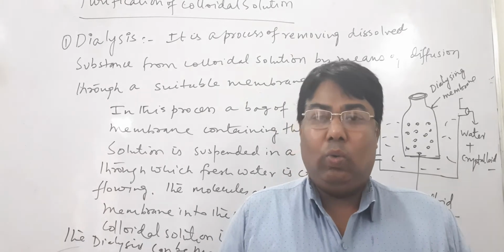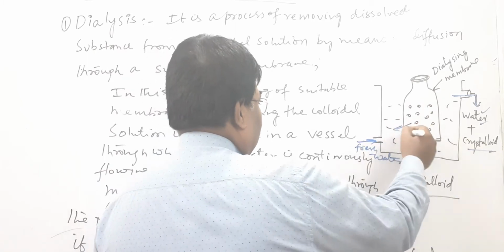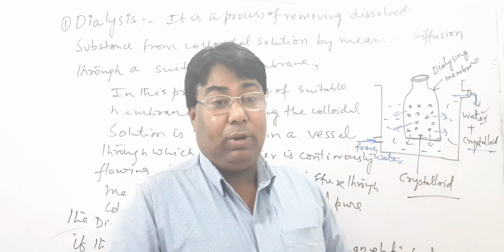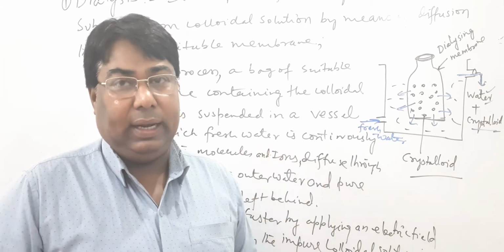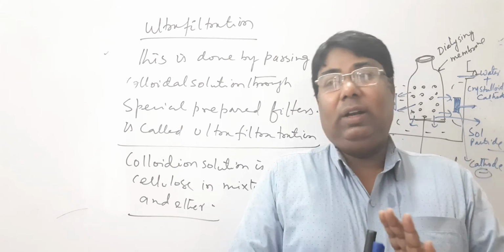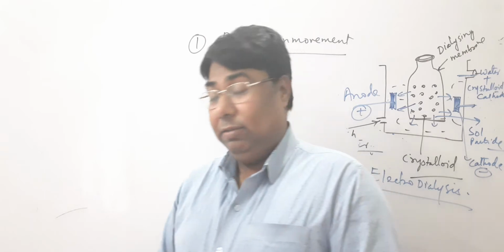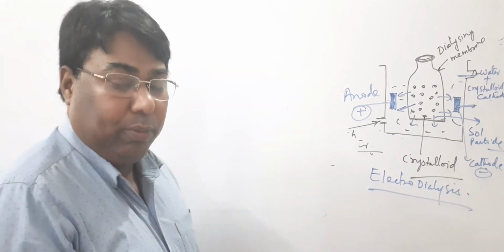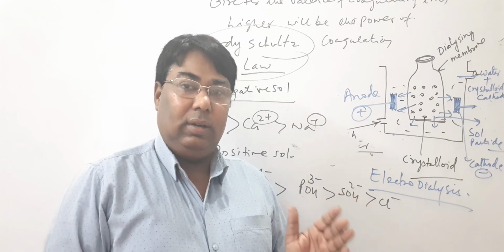LVS_12_CHEM _ surface chemistry_ lecture_6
Hello student in this video we discussed about the the methods of purification of colloidal solution and properties of colloidal solution.